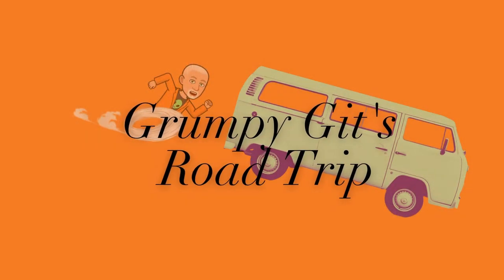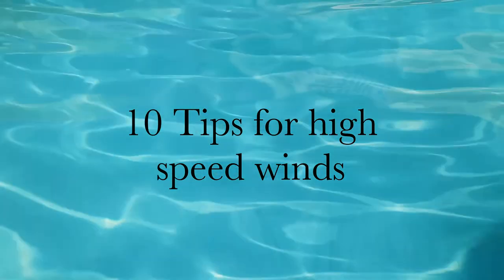How to deal with strong wind in a van or motorhome | Van Life UK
In this video, I provide 10 tips for dealing with strong winds when in your campervan or motorhome.

Having spent a horrendous week in my Hymer motorhome dealing with 2 storms that hit the UK, I thought that these tips may be useful to those heading out for the first time, or those that have been fortunate enough until now to avoid seriously strong winds.

I hope you find them of value and as always, I welcome any tips you may have that I've not thought of or included in the video 😊

Through this channel, I will bring the world to your screen for your enjoyment.

If you are interested in travel, photography and the realities of being a digital nomad and/or vanlifer then I'm positive my authentic account of my experiences will allow you to decide whether being a digital nomad or vanlifer is something you can honestly see yourself doing.

I will be blogging and vlogging extensively throughout my travels so be sure to follow my other accounts and sign up to my newsletter for news from the road.

Vanlife UK
UK Vanlife
UK road trip
Grumpy Git's Road Trip
Vanlife Europe